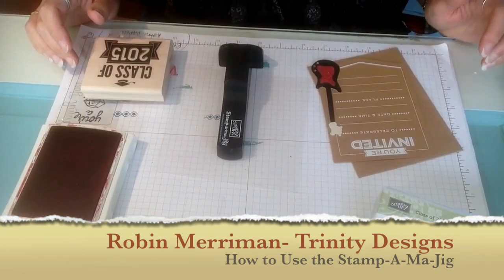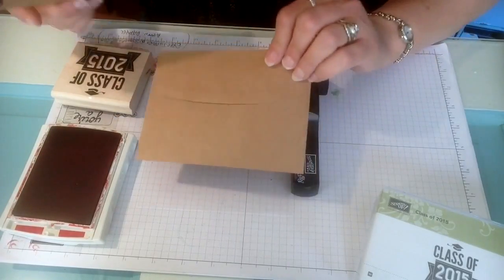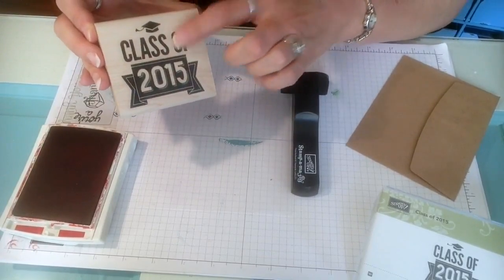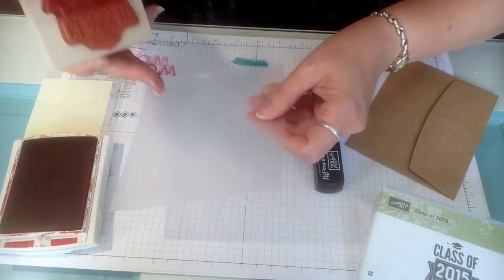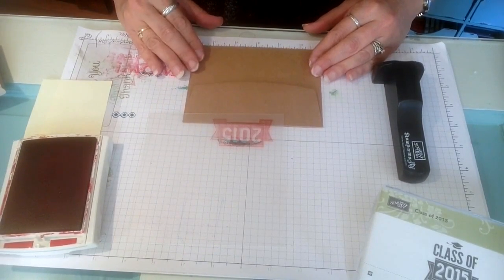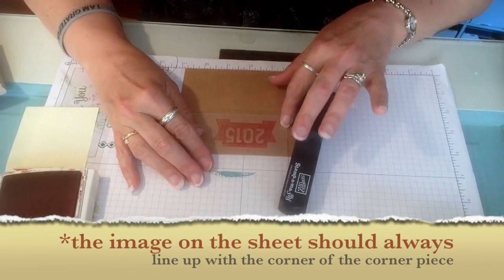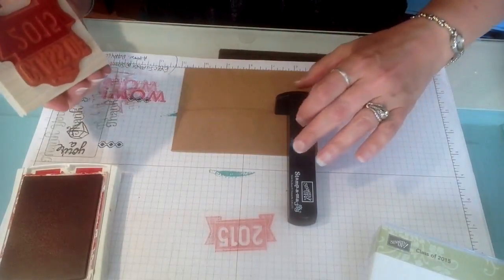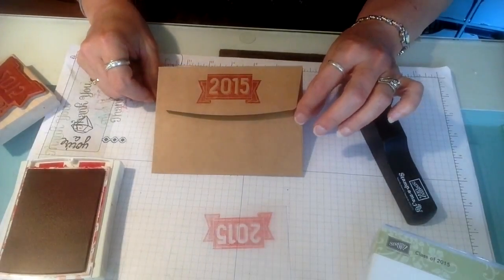How To Use the Stamp-A-Ma-Jig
A TDS Quick Tip Tutorial Video that shows how to use the Stamp-A-Ma-Jig tool.